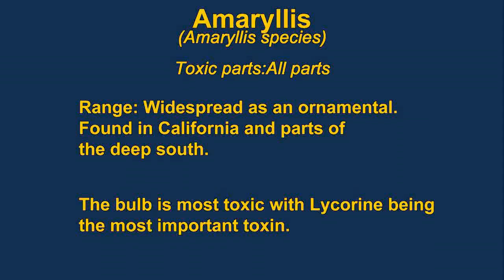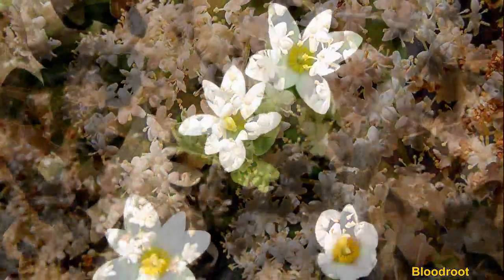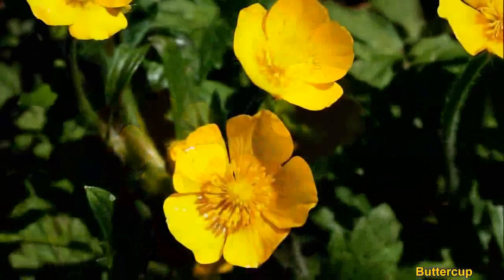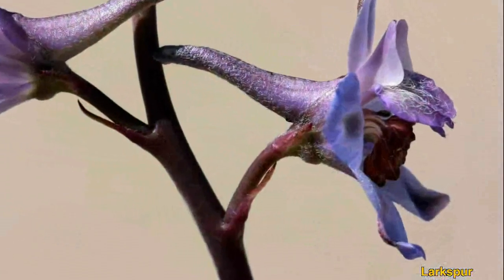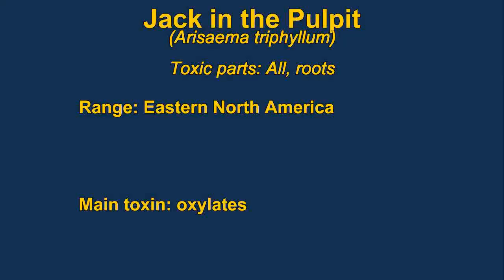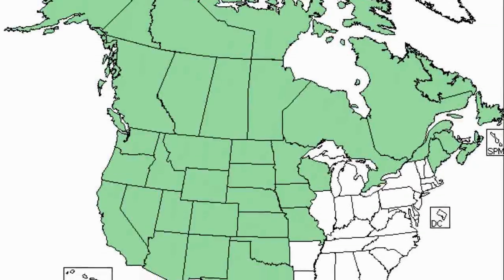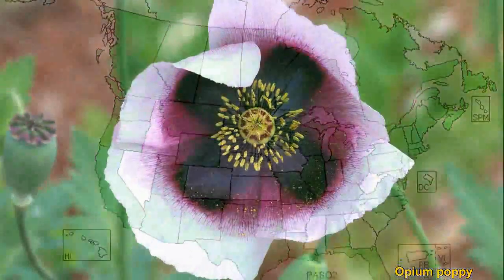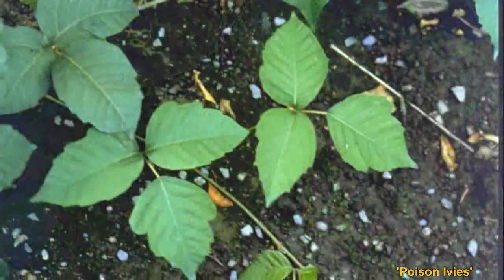Toxic plants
Poisonous or toxic plants of North America